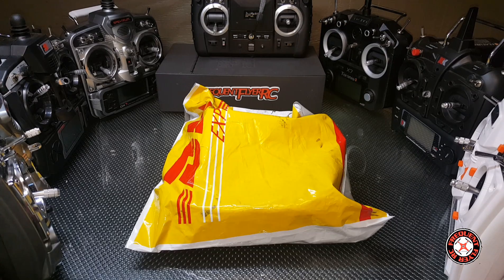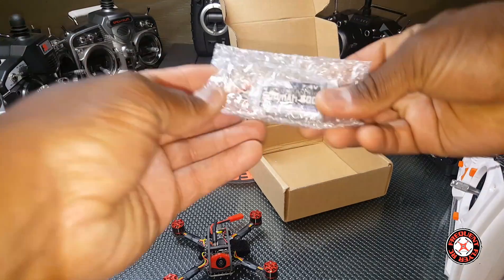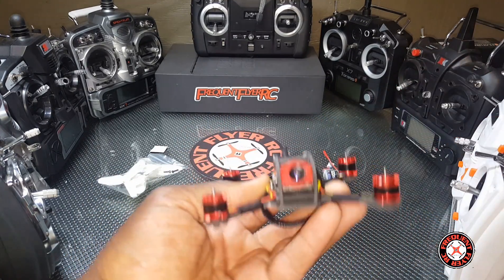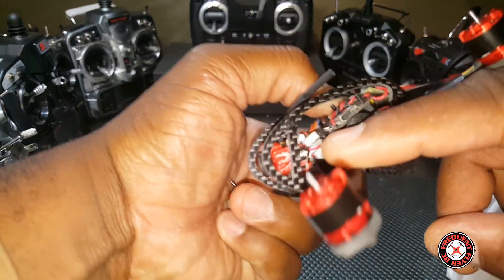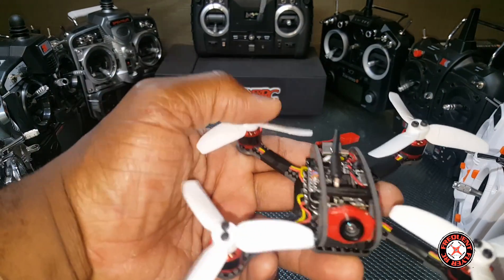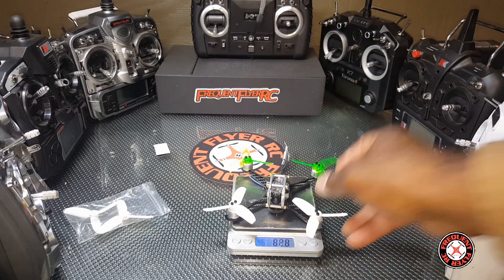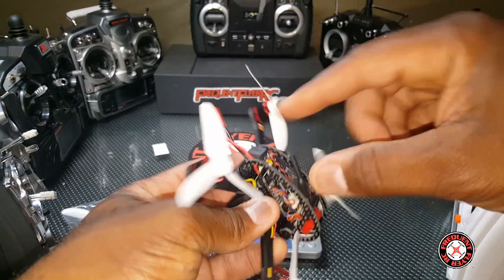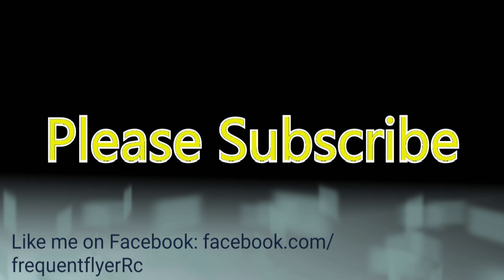Unboxing #262 - Leader 120 (Courtesy of Gearbest)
Gearbest's description -

Description:
Leader - 120 is an exceptional drone intended for breathtaking FPV racing. The quadcopter comes with an 80C LiPo battery, which means that it can accelerate to the highest speed instantly. The 3K full carbon fiber chassis and lateral boards are thick enough to cope with considerable impact in case of a crash. More importantly, you are able to adjust the PID and OSD settings via the transmitter and BetaFlight ground station respectively, which is quite convenient.

Main Features:
● Furious and stable - 80C LiPo, 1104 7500KV motor, 70mm three-blade propeller
● Durable 3K carbon fiber material, 3mm thick chassis + 2mm thick lateral boards
● Minicube F3 6DOF FC with OSD compatible with CleanFlight and BetaFlight firmware
● Remote PID adjustment and configuration of OSD via BetaFlight ground station
● 600TVL AIO camera with adjustable angle, 5.8G 48CH 25mW VTX and whip antenna
Specifications:
Wheelbase: 120mm
Size: 115 x 90 x 30mm
Weight: 70g ( not including battery )
Frame material: 3K carbon fiber
Bottom plate thickness: 3mm
Lateral plate thickness: 2mm
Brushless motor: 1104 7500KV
Brushless ESC: 4-in-1 BLHeli - S 10A
Propeller: 70mm three-blade
Camera: 600TVL CMOS
Video transmitter: 5.8G 48CH 25mW NSTC
Flight controller: Minicube F3 6DOF with OSD
Buzzer size: 13 x 13mm ( with integrated LED )
Battery: 7.4V 550mAh 80C LiPo ( included )
Flight time: 3 - 6 minutes

Minicube F3 6DOF Flight Controller
Size: 27 x 27 x 5mm
Mounting hole spacing: 20mm
Processor: STM32F303 MCU
IMU: MPU6000 SPI
OSD display: battery voltage, RSSI, flight mode, flight duration, aircraft name etc.
Firmware: OMNIBUSF3 BetaFlight 3.1

Minicube 4-in-1 BLHeli - S 10A ESC
Firmware: BLHeli - S 16.5
Processor: BB2 48MHz chip
Power supply: 2 - 3S LiPo
Continuous current: 4 x 10A
Burst current: 4 x 15A ( up to 10 seconds )
BEC output: 5V 1A
Programmable: yes
BetaFlight passthrough ready
DShot600 ( default ) ready